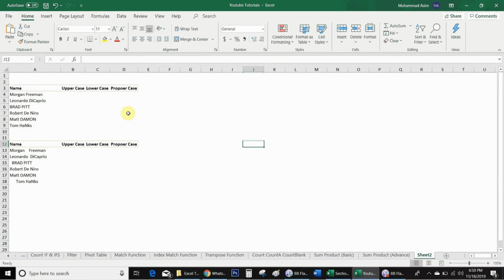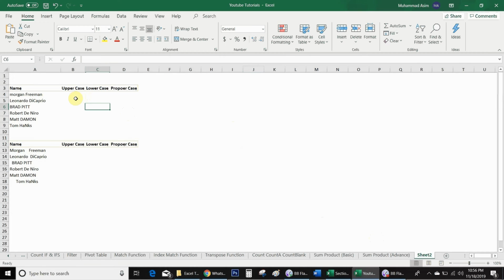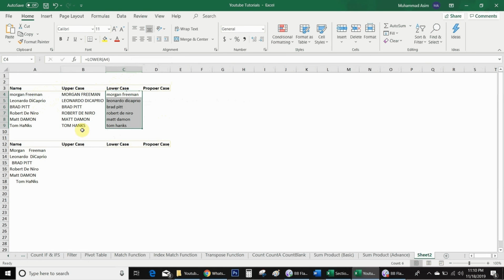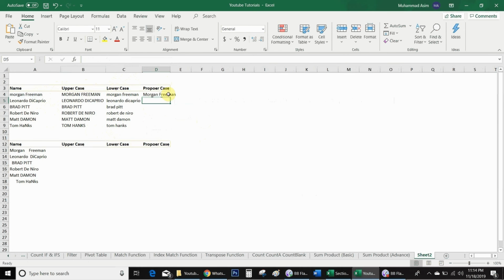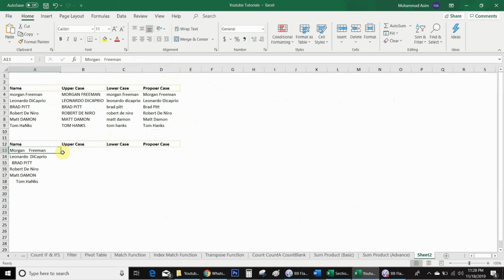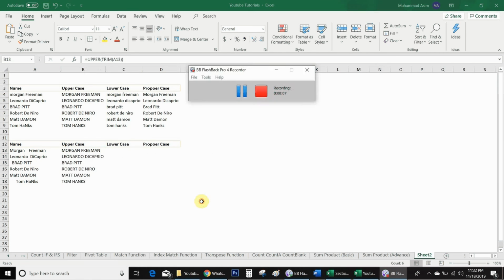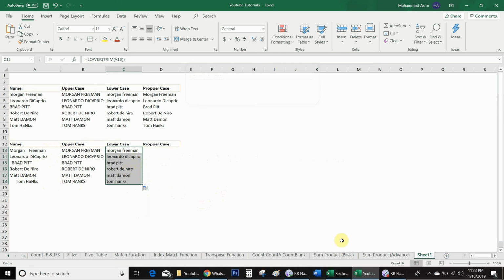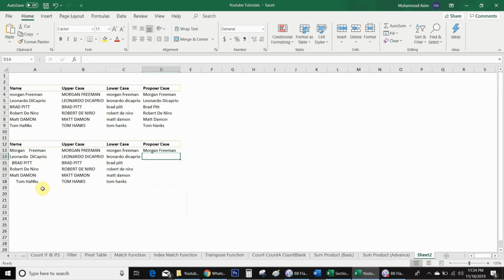Change TEXT CASE Function in Excel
You will learn change the TEXT CASE Function in Excel and in this way you can easily change the text into UPPER CASE (all capital), lower case (all lower) and Proper Case (First letter of every word in capital).
As well, you will also learn  how to remove extra spaces with EXCEL TRIM FUNCTION, which you can use with text case function together.